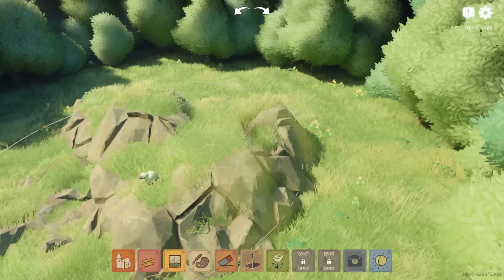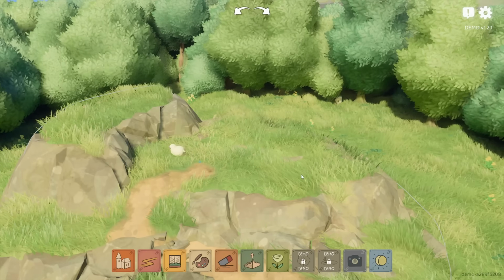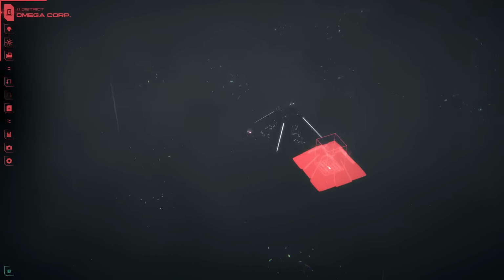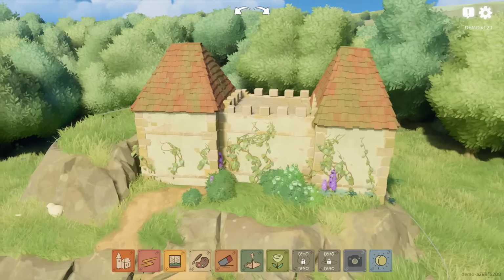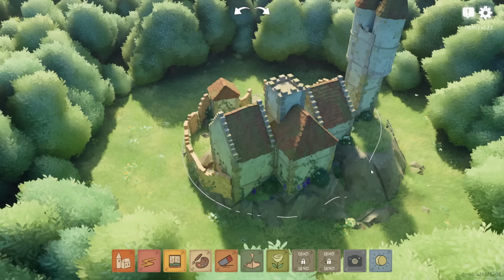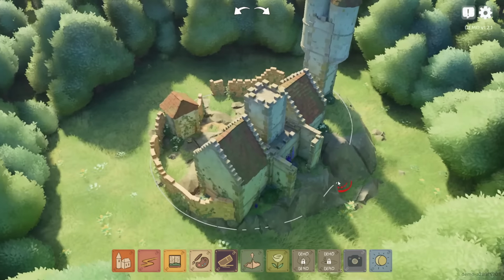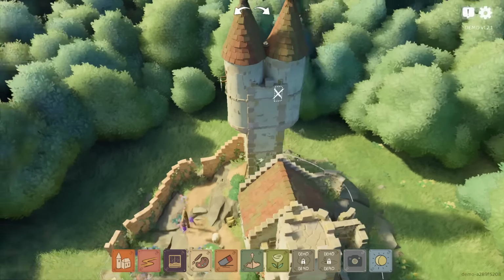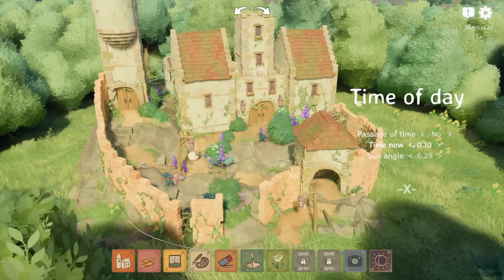Tiny Glade & Dystopika - A Tale of Two City-Builders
Tiny Glade & Dystopika are two city-building games that are simultaneously incredibly similar and vastly distinct, so let's jump into both at the same time, and see how different the results end up...